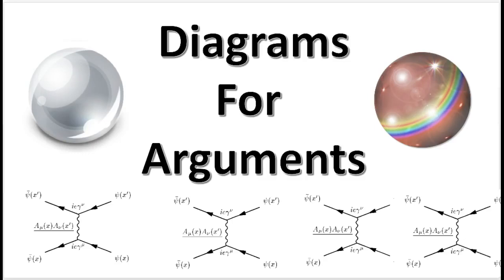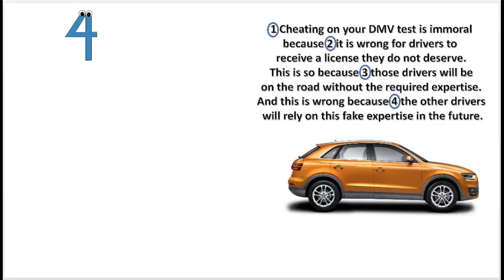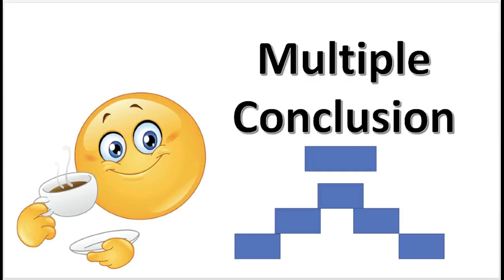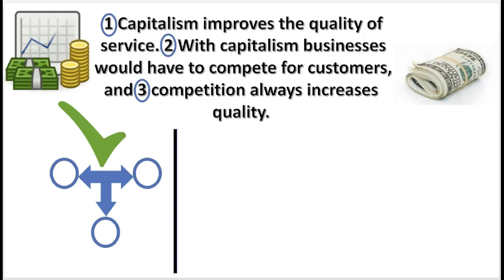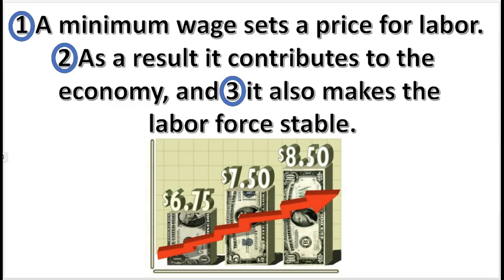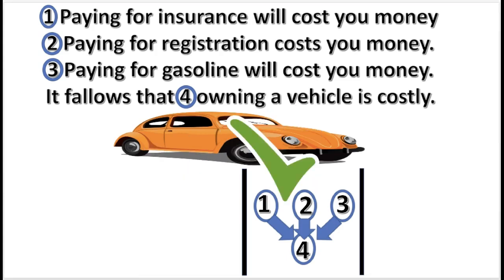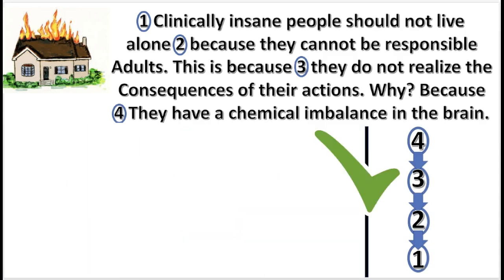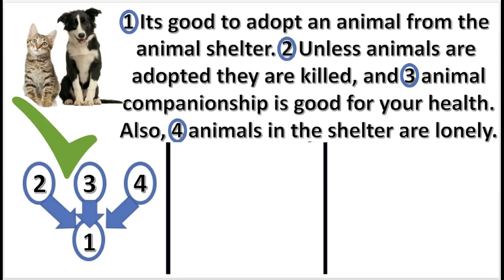Learning Logic [] 13 [] Diagrams for Arguments